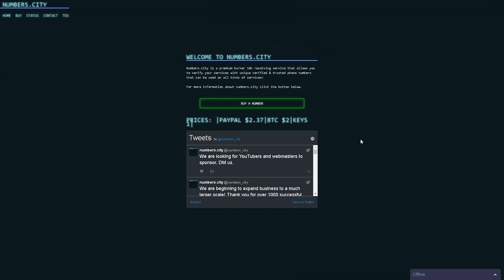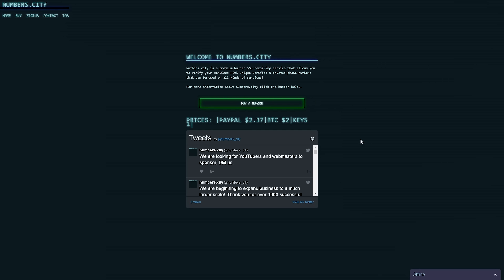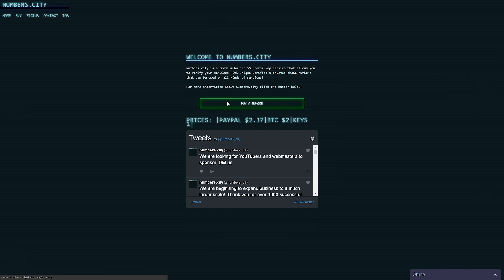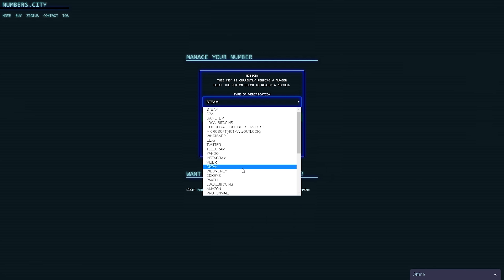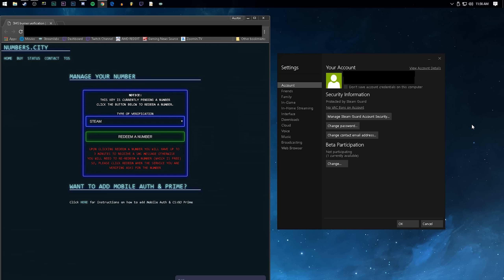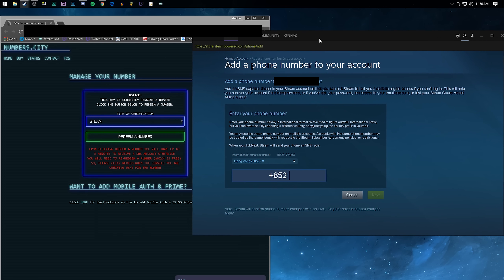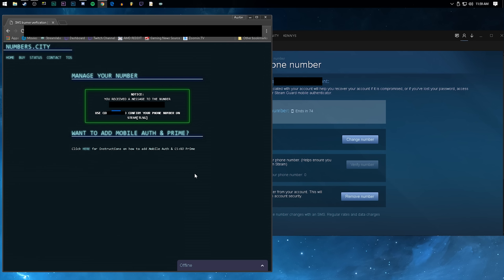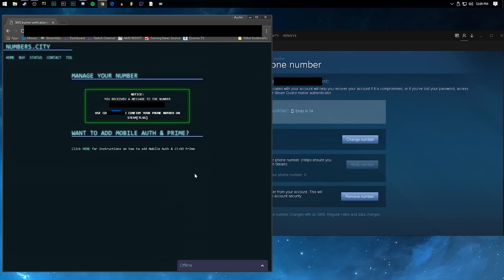CS:GO PRIME WITH NO PHONE! - FASTEST & SAFEST WAY!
⚡️Music is made by Monstercat/NCS/Epoxy⚡️